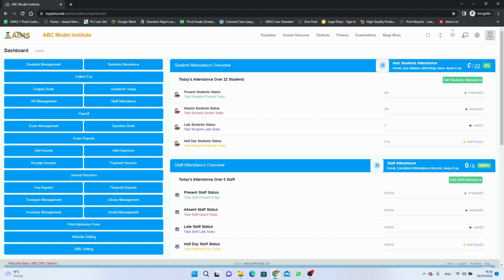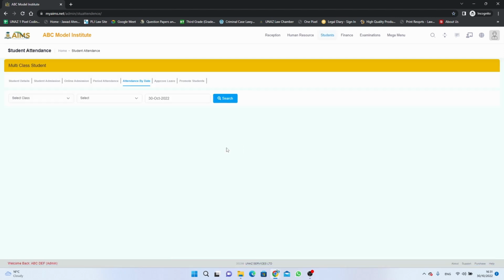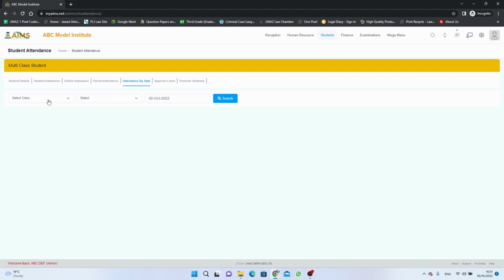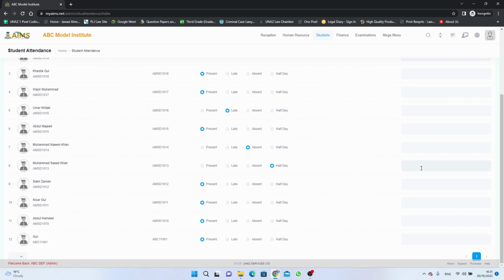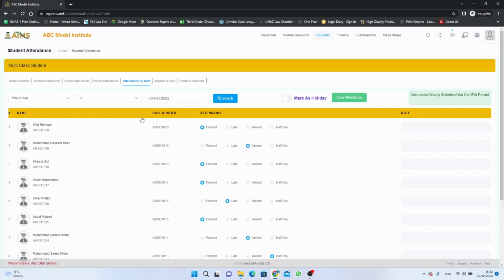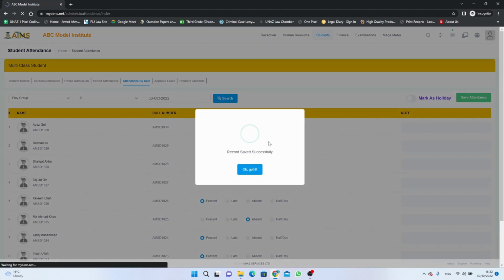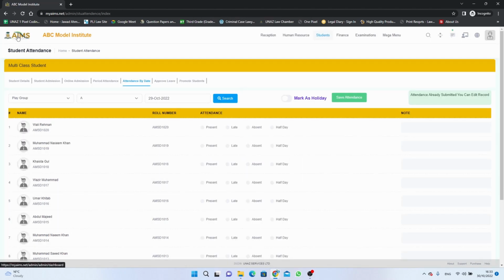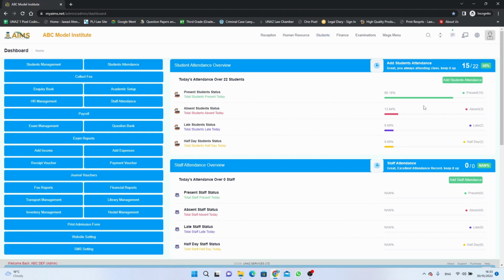AIMS Student's Attendance tutorial | English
A tutorial of Student's Attendance in AIMS.